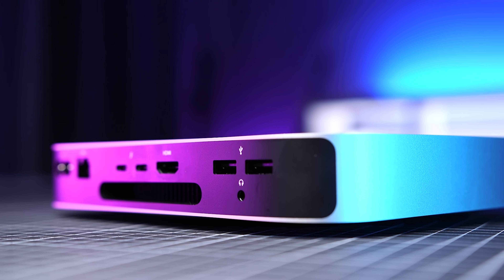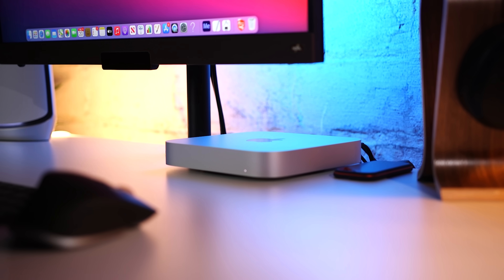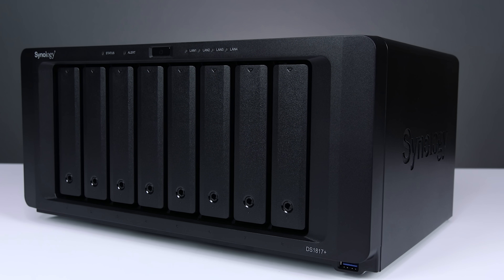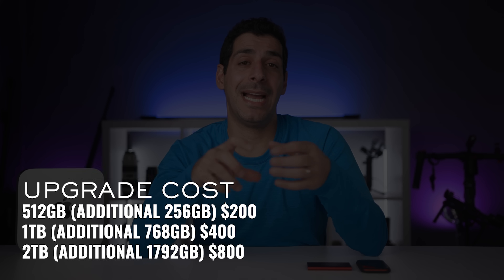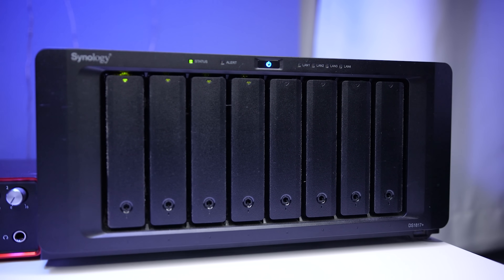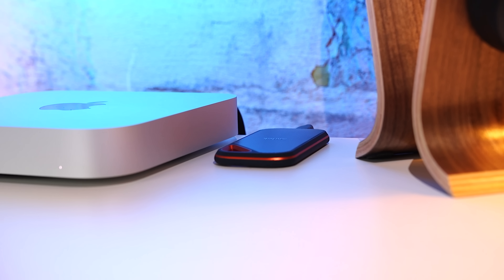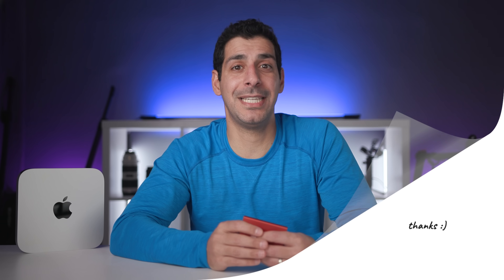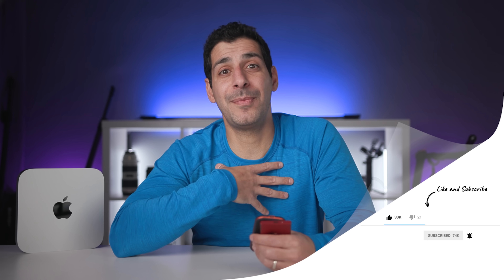M1 Mac Mini Configuration! OH NO...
If this isn’t the first M1 Mac Mini video you’ve seen of mine then you’ve already heard me talk about why it’s one of my favorite devices to come out in 2020. It’s super compact, it’s very capable, it’s Wi-Fi 6 compatible, has plenty of I/O ports, looks super clean and is the cheapest way to get into the macOS ecosystem. But there is one mistake that I see a lot of people make which ends up costing them a ton of money.

Today we’re going to talk about the different ways you can configure the apple M1MacMini, what setup will work best for different types of users and talk about how you can get an M1 MacMini that will work great for you while saving a whole lot of green.

00:00 INTRO
00:45 WHO IS THE MAC MINI FOR?
02:18 MAC MINI LIMITATION
03:47 STORAGE
08:42 RAM
10:11 FINAL THOUGHTS

APPLE MAGIC WIRELESS KEYBOARD WITH NUMBER PAD